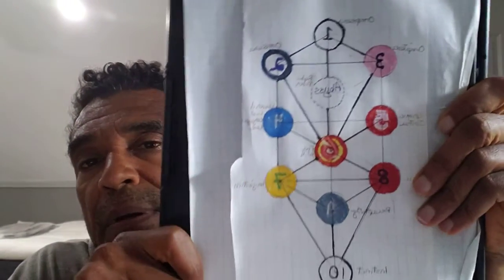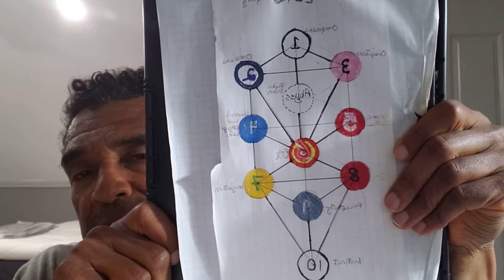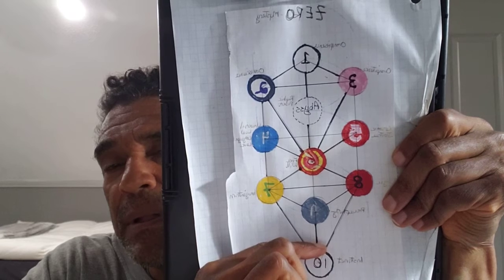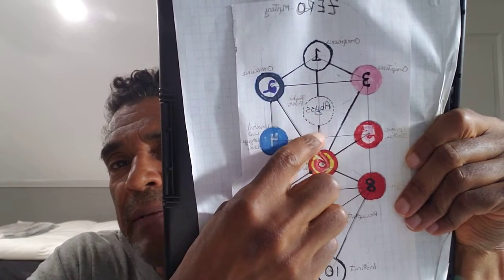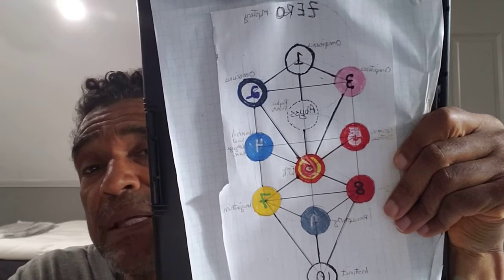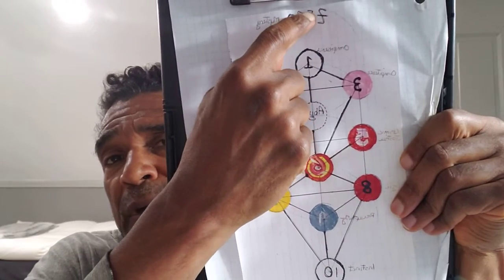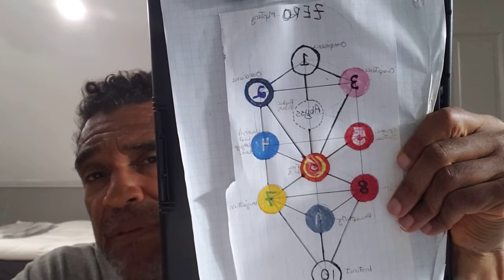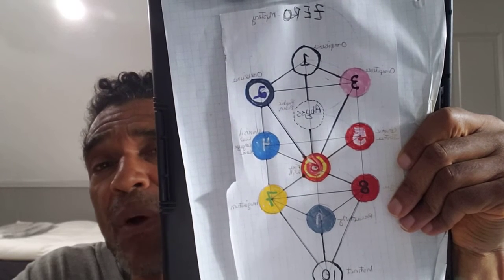Short fractal #96-"antiferromagnetism" [Thomas Newsome]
short fractal #96-"antiferromagnetism" [Thomas Newsome] this video is one of a series on this channel that tries to cover different introductory aspects of the 12 fruits, or faculties, of the Tree of Life, and my new off-shoot, the 144 stages in life of the MASSTree.